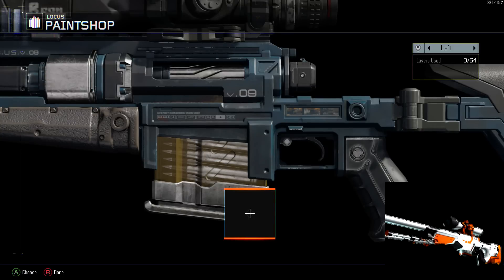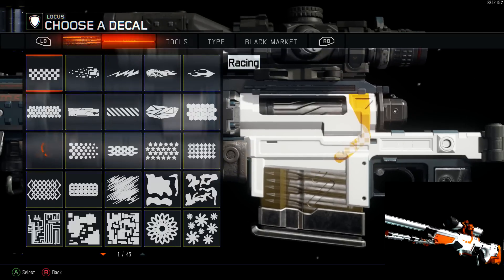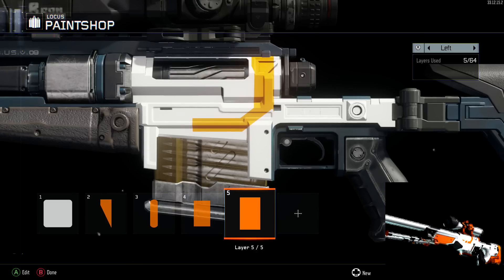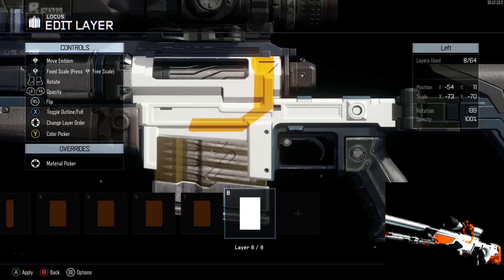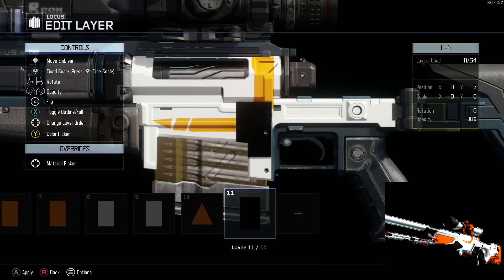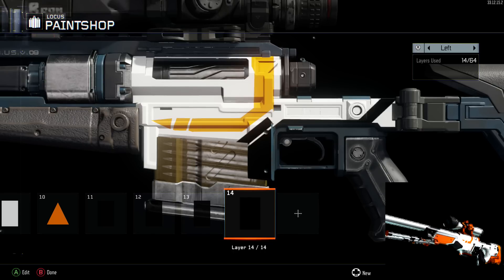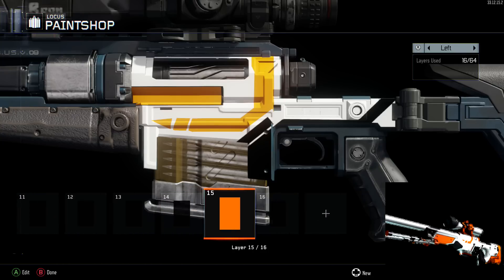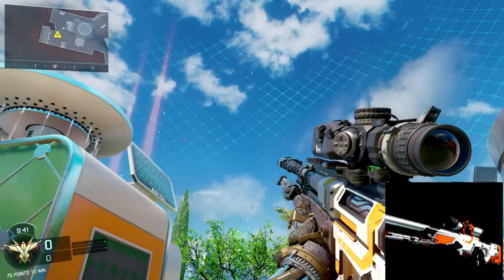Black Ops 3: Paint Tutorial - CS:GO ASIIMOV Locus Paint Job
Hey guys! Today i'm showing you how to create the ASIIMOV skin from CS:GO in Call of Duty Black Ops 3!